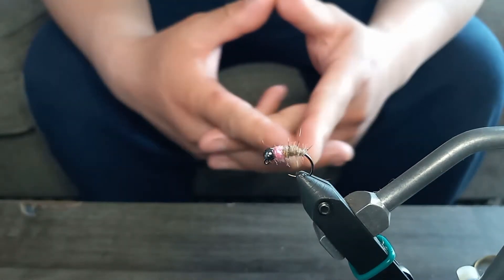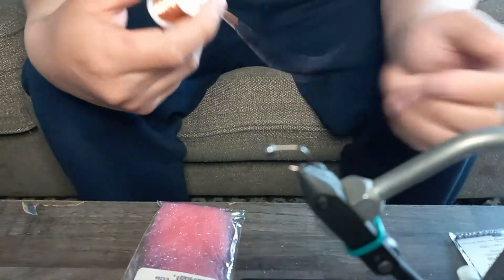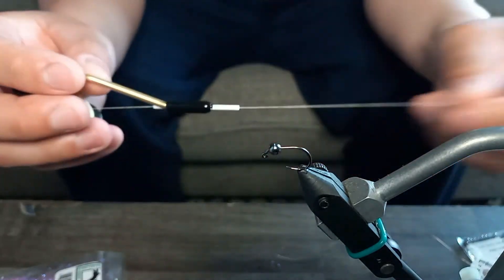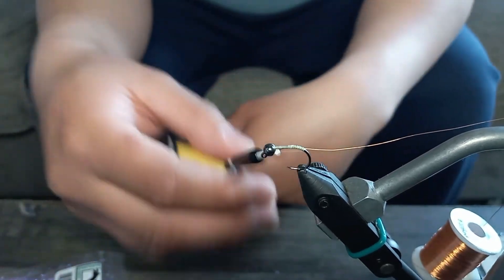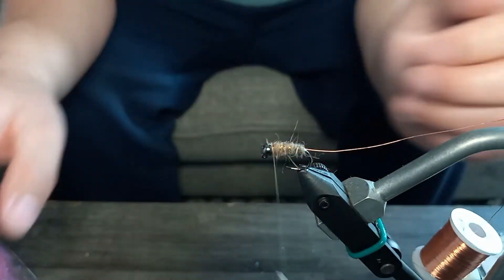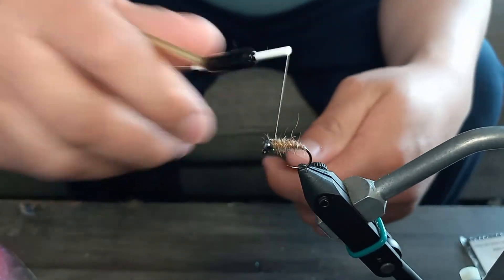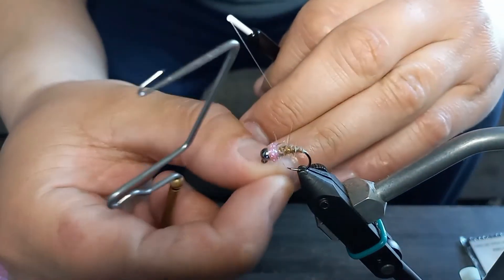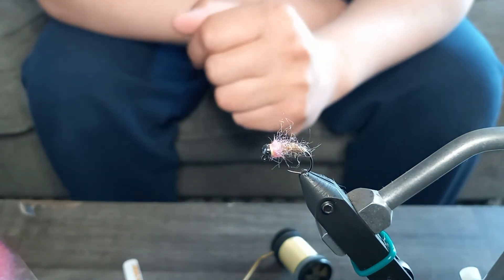Fly Tying 20" Brown Trout Candy | My Version of the Pink Squirrel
Time to restock my fly box with some more trout candy! As you guys have probably seen me catch that huge 20" brown trout in my last video. I decide to share my secret on how to tie that fly. Please watch and enjoy and maybe learn something in doing so.

Tying Materials List
Hook: MFC Barbless Wide Gap Jig (60 Degree), Style 7204, Size 12
Bead: WAPSI Tungsten Beads, Slotted, Nickel Black, EYTS3100, Hook Size 10, 12, 14
Body Dubbing: Mixed blend of brown, grey, orange synthetic dubbing and grey squirrel fur.
Collar Dubbing: Hareline Dubbin, LLC. Ice Dub UV Pink
Copper Wire: Perfect Hatch Fly Fishing Supply 32 gwa Wire, Copper
Thread: Perfect Hatch Fly Fishing Supply, 6/0 thread, Pale Dun color